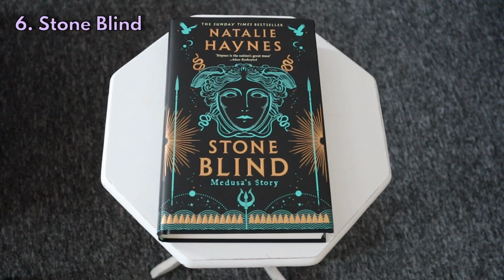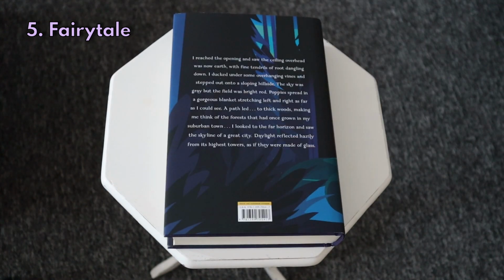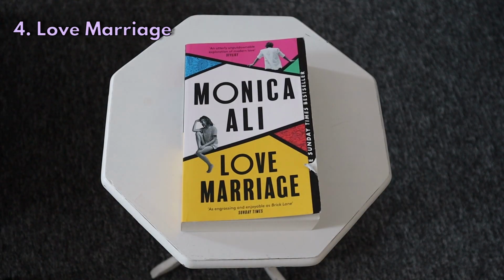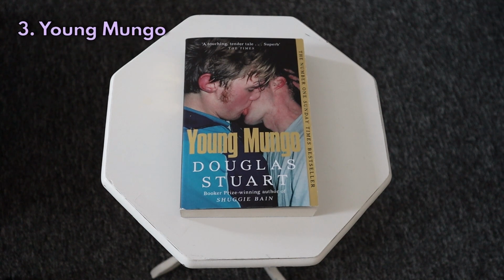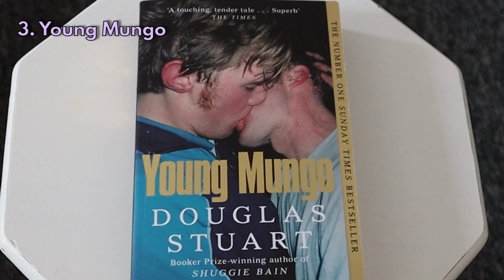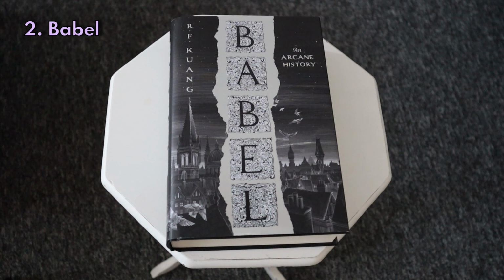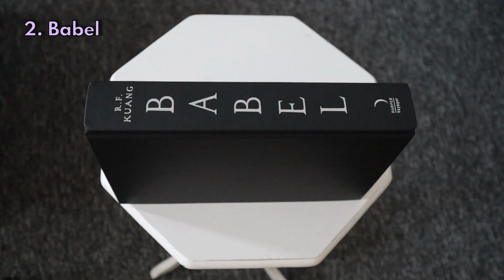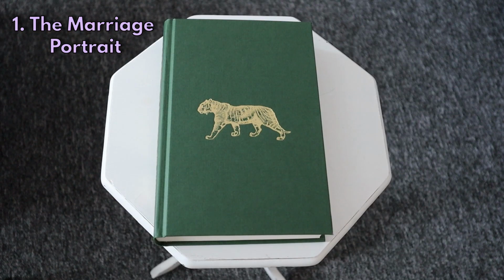Ranking British Book Awards Book Covers (The last one is beautiful)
In this video I'm ranking all of the book covers of the books in the fiction shortlist of The British Book Awards.

I am taking a challenge to read all of the shortlisted books before the winner is announced and to announce my own winner.

The last one has an especially beautiful inside.

The books are:

Fairytale by Stephen King
Young Mungo by Douglas Stuart
The Marriage Portrait by Maggie O'Farell
Love Marriage by Monica Ali
Babel by RF Kuang
Stone Blind by Natalie Haynes